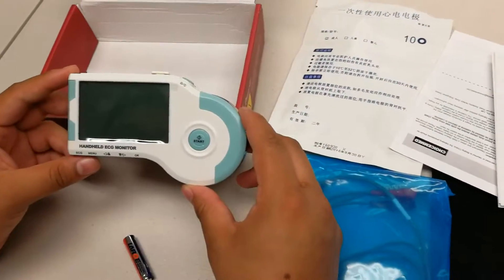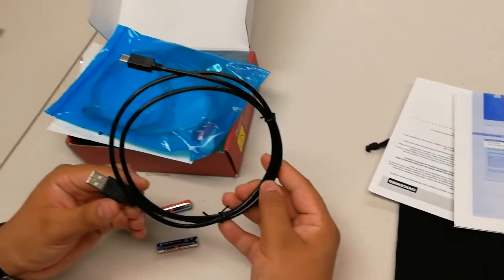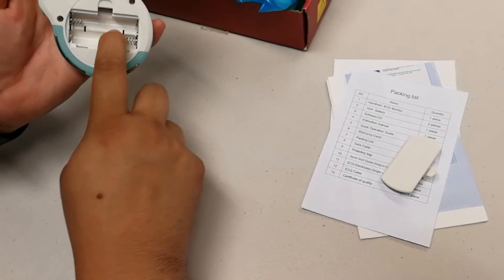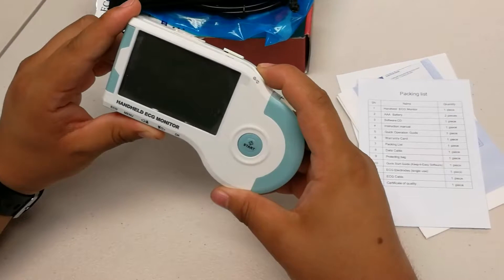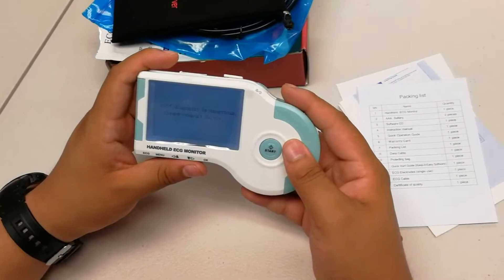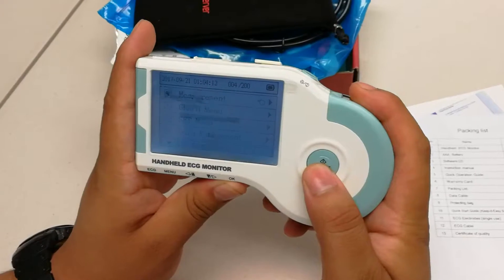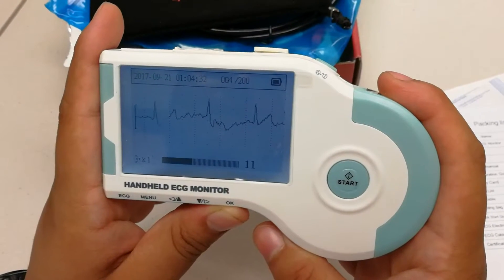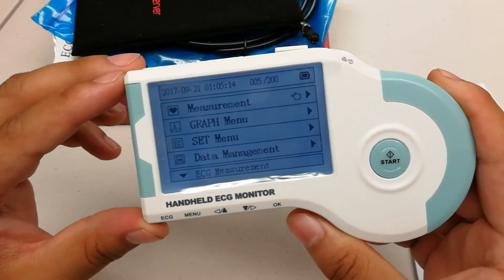Facelake FL20 ECG monitor, MD100B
Measurement of one channel ECG anytime, anywhere you like, Display of ECG waveform, heart rate, analysis results and battery status on the backlight LCD
24 hour records of ECG Strips, each record with 30-second ECG waveform and analysis result
Data could be transferred to you pc, Analyze the result in PC software